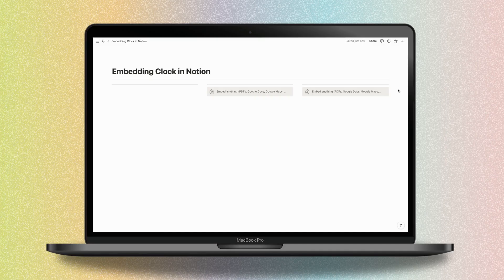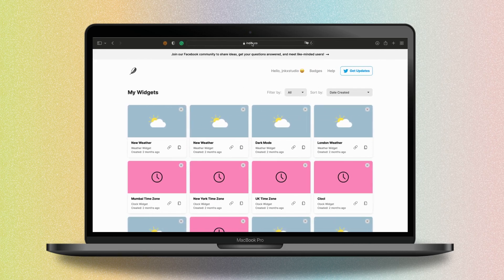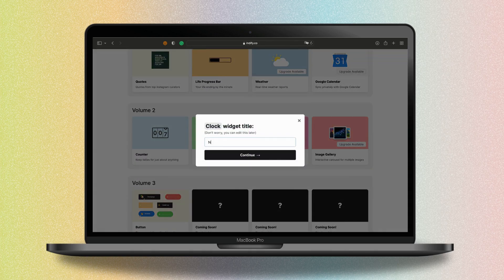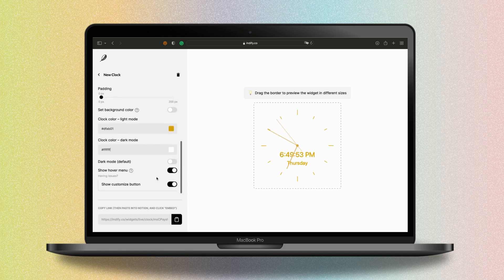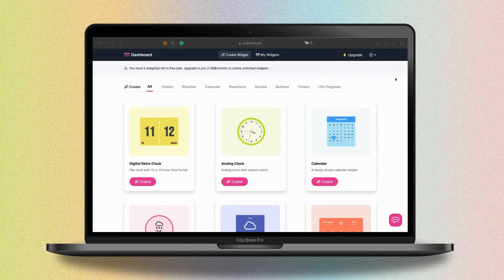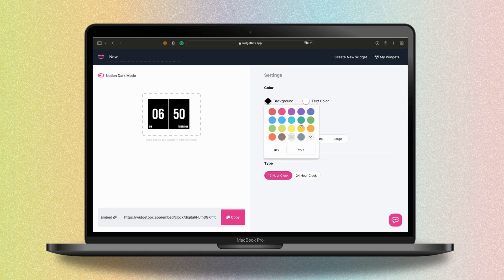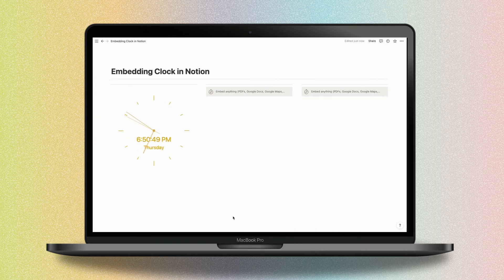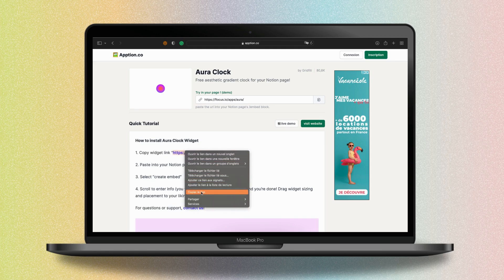How to embed a clock widget into Notion? (3 different types of Clock)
You will learn in this short video how to embed a clock widget into your Notion Workspace.

1. to embed the first one.

2. to embed the second one.

3. Copy and paste it directly to your Notion embedding bock.